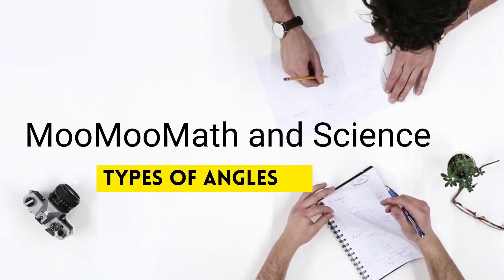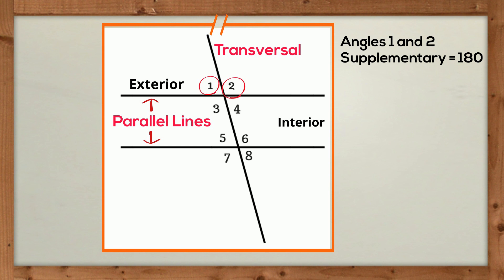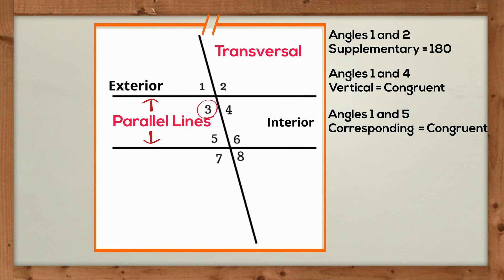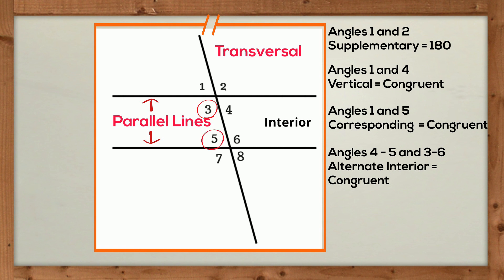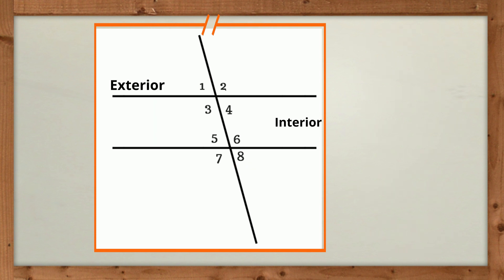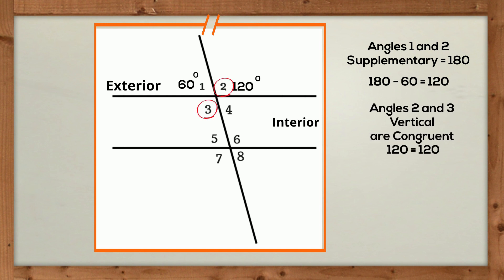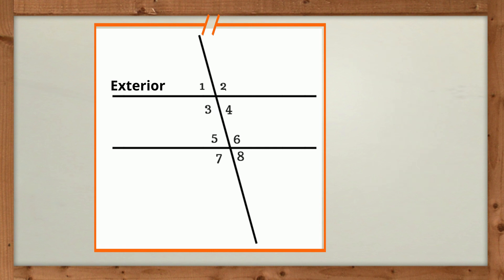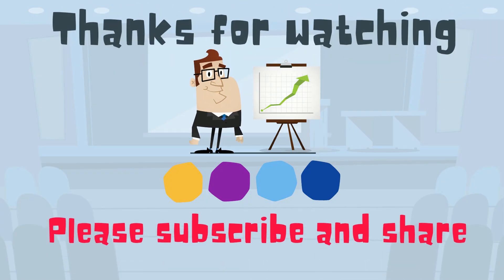Parallel Lines cut by a Transversal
In this video, I go over the angles created by a transversal that intersects two parallel lines.
When a transversal intersects two parallel lines several angles are created. In this video, I cover the following angles.
Vertical, alternate exterior, alternate interior, same side, supplementary. Each of these angles is created by the transversal.